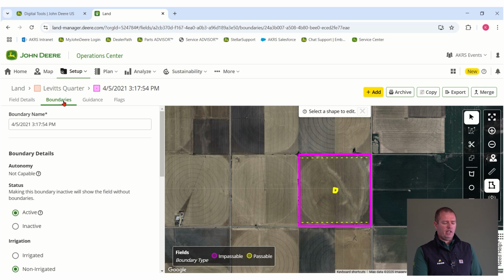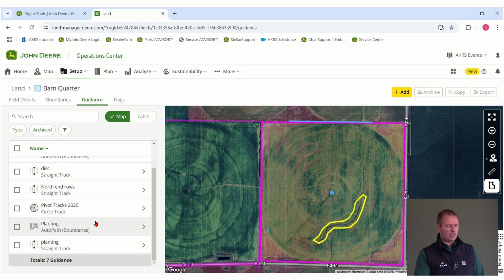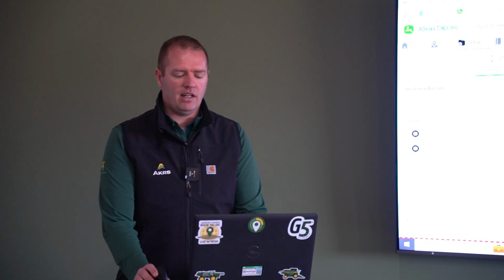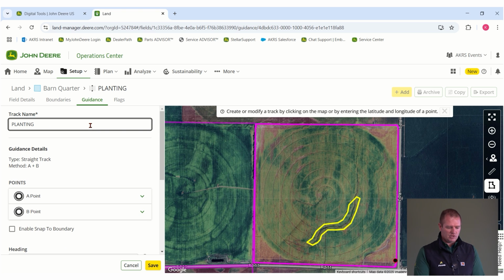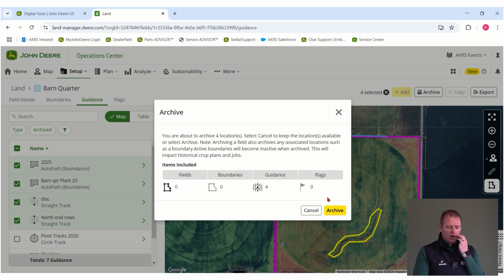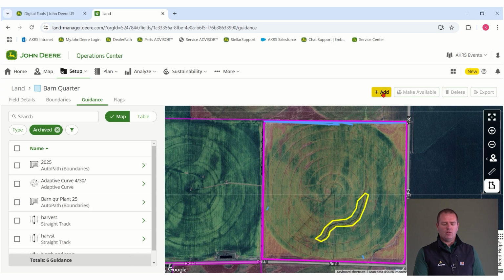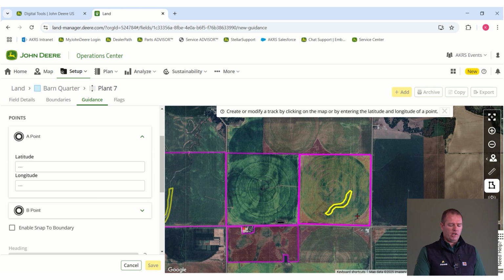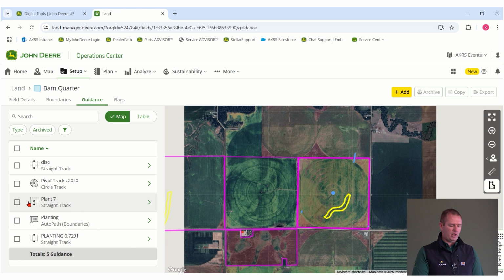Operations Center – Managing Guidance Lines through Land 2025 Part 3/14